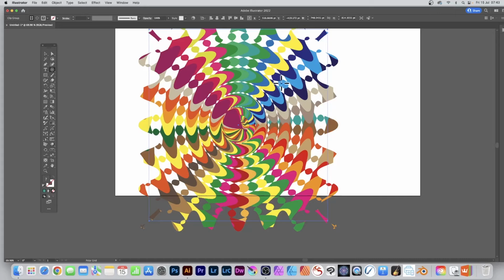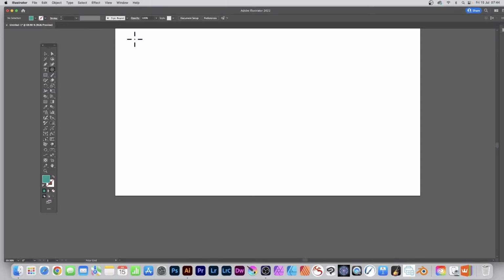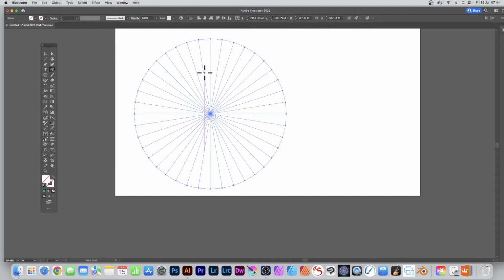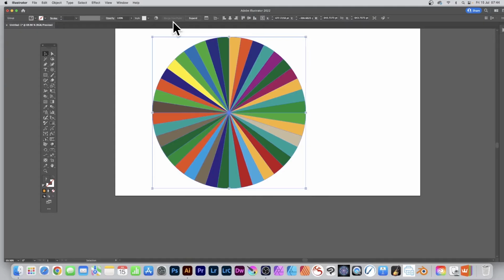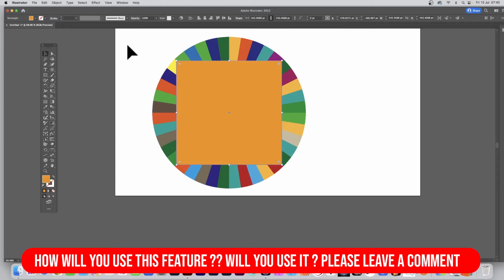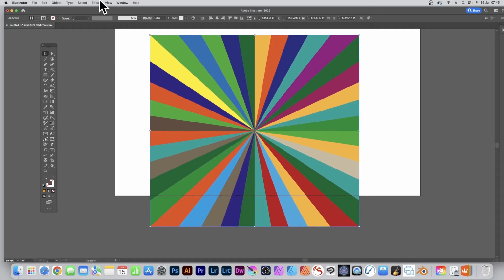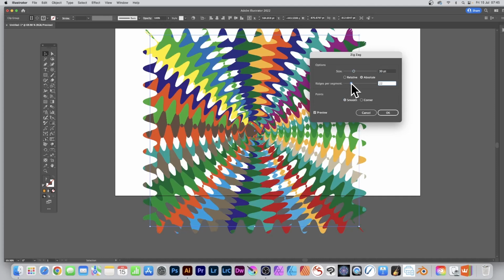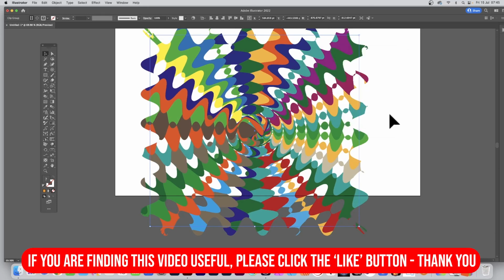ILLUSTRATOR HOW TO - Create Zigzag Effect / Radial Vector Design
Illustrator :  How to create a weird and beautiful abstract radial design in Illustrator, very 60s / 70s style